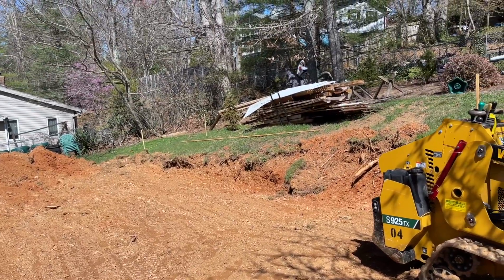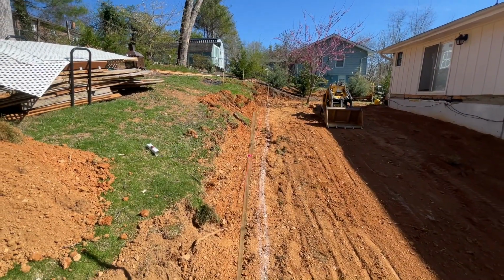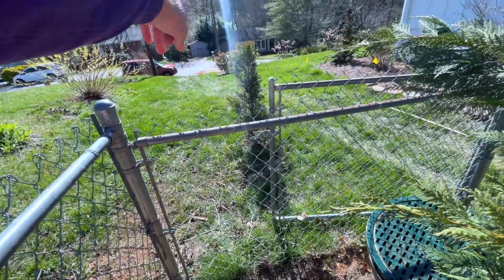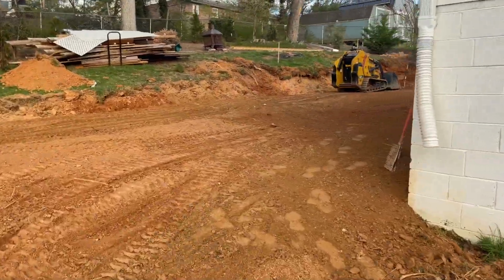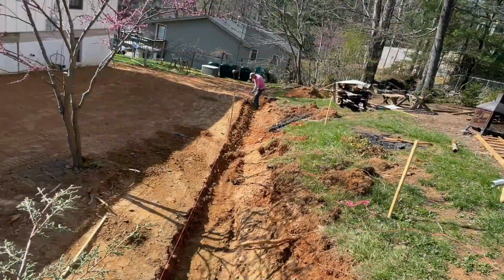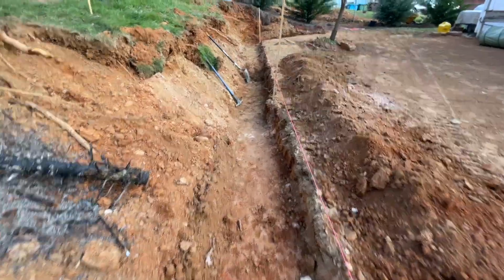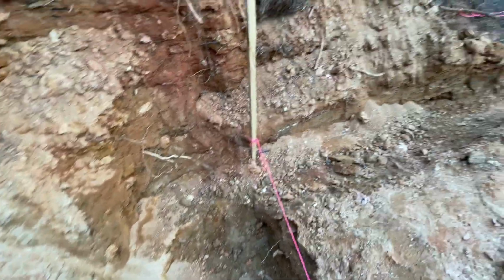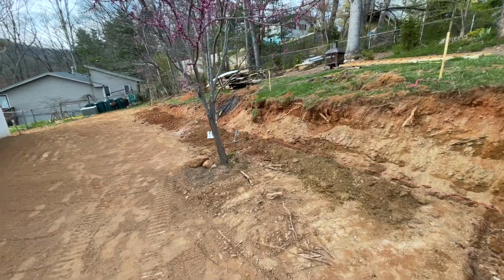OUR LARGEST LANDSCAPING PROJECT EVER! Part 2